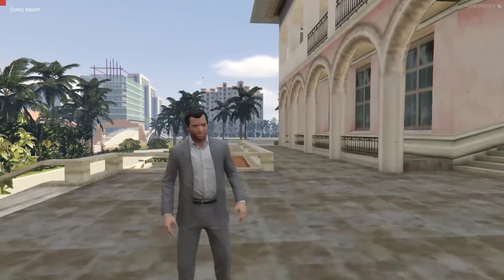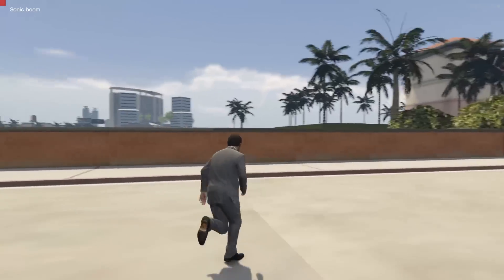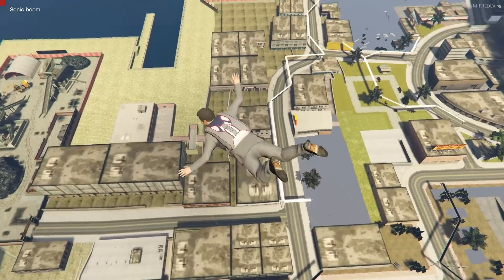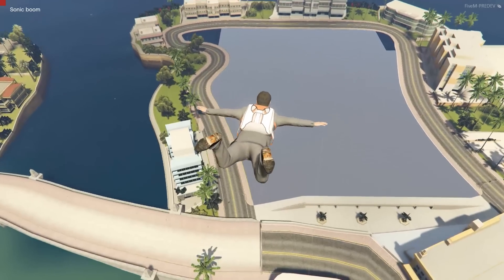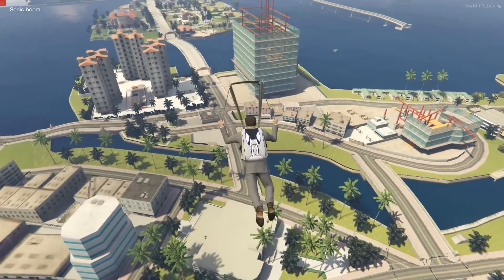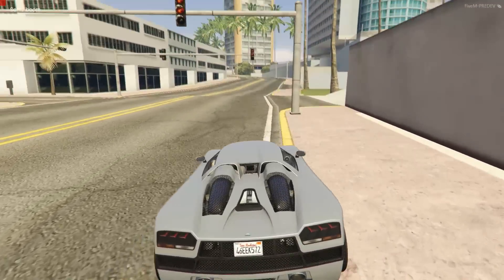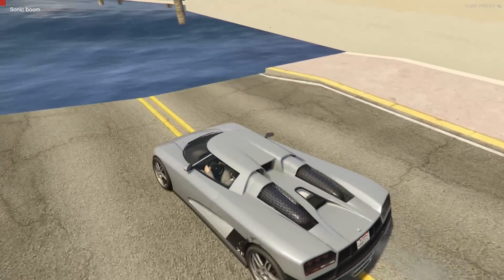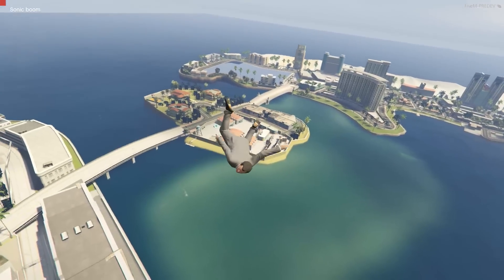VICE CITY IN GTA 5! | GTA 5 PC Mods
This GTA 5 Mod adds the map from GTA Vice City into the game! So much fun messing around with it :D